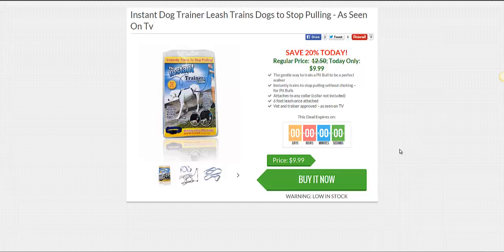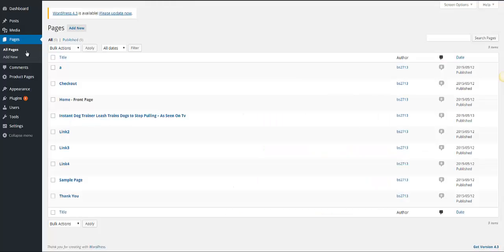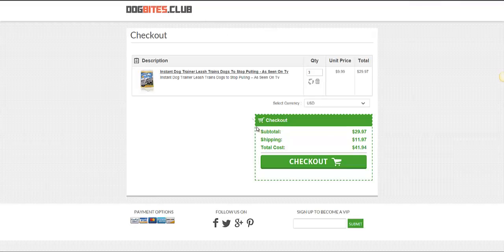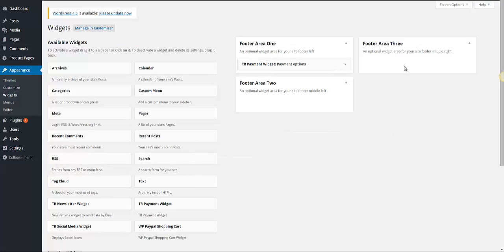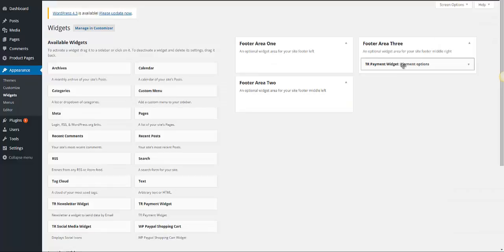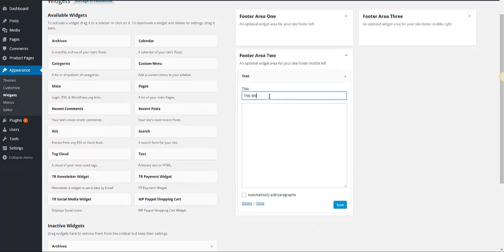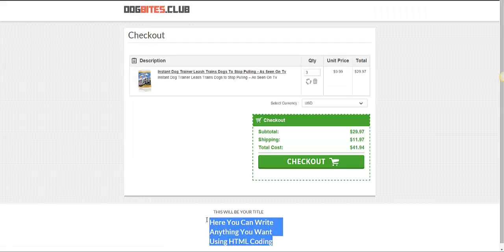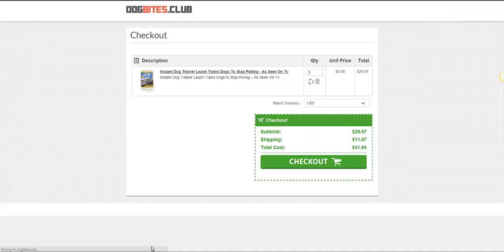Removing Footer Elements